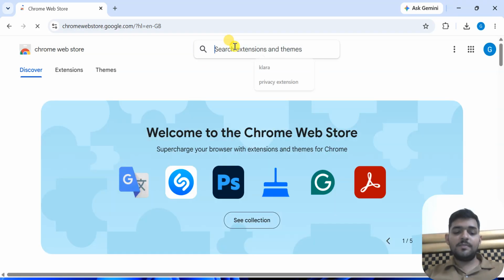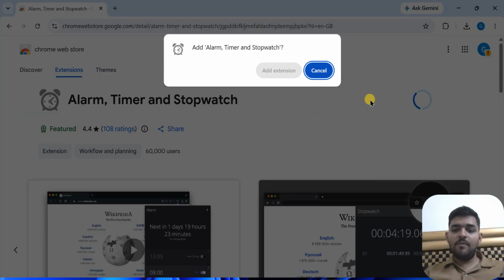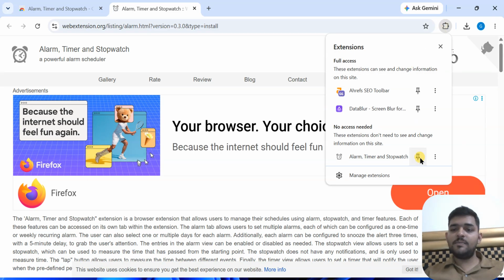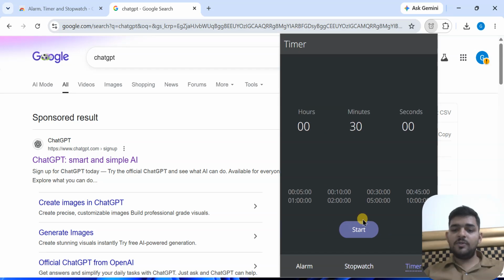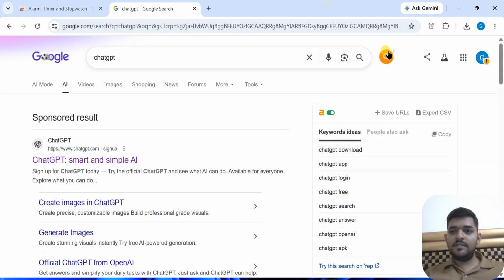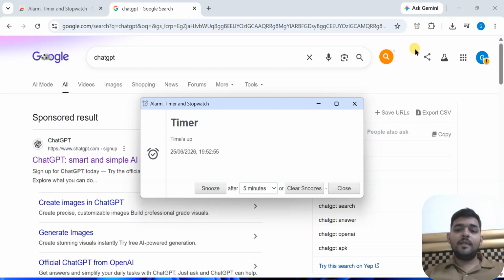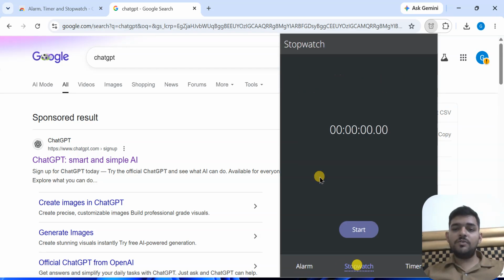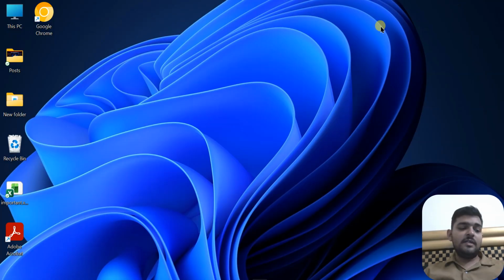How to Use Timer Chrome Extension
Learn how to use the Timer Chrome Extension with this easy step-by-step tutorial. In this video, I will show you how to install the Timer extension, set a timer, start countdowns, pause, reset, and use it to manage your time better while browsing.

The Timer Chrome Extension is a simple and useful tool for students, professionals, and anyone who wants to stay organized and improve productivity. You can use it for study sessions, work tasks, reminders, breaks, and daily activities without opening another app.